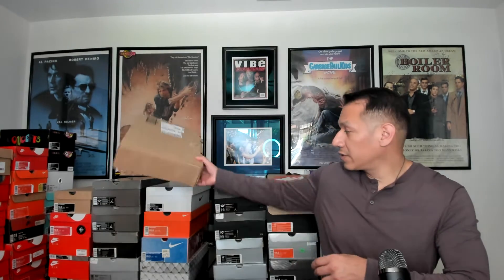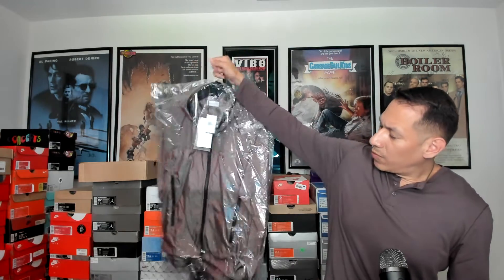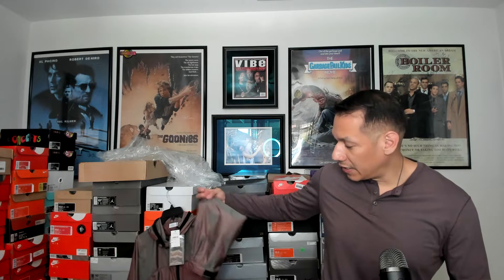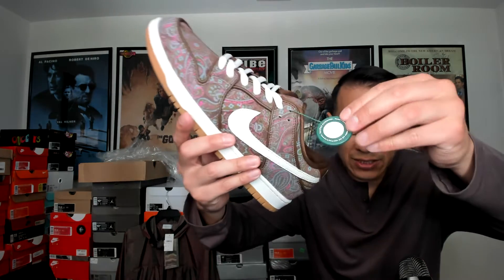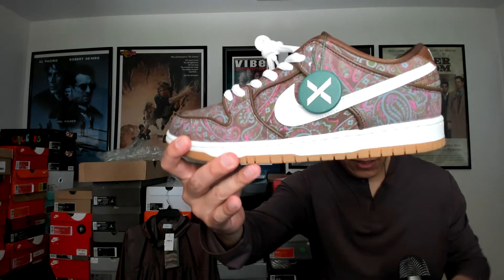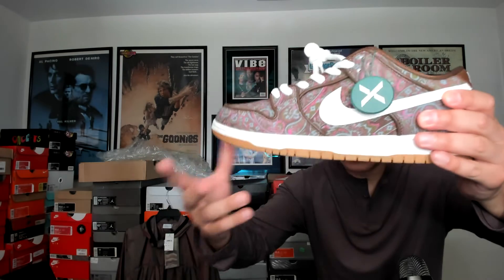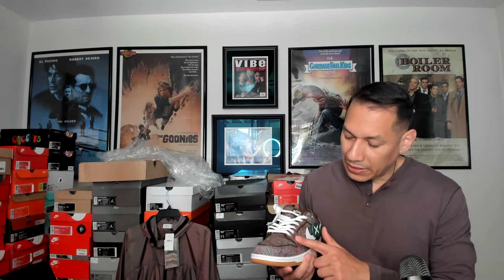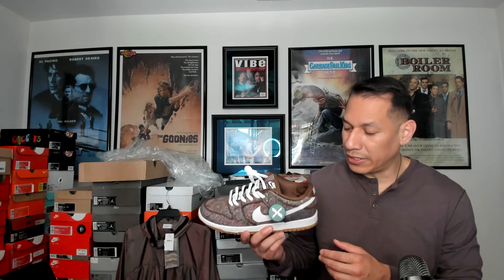Floyd's Pickups Week 6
Watch to see what items came in.

Fellas and Ladies see what heat came in this week.

A pair of shoes to add to the collection and a Jacket in my eyes that a master piece to add to the wardrobe.

No Hate Zone so come with that Positivity.

Also if you want to jump on any future lives and share with the people your sneaker pickups or shoe's in your collection, pull thru. You can also hit me up on IG.

The invite is real for any of the subscribers wanting to come on the panel and chop it up.

What? FLOYD CHAVEZ HAS CREATED AN IG.

Come and follow me, show me some love.